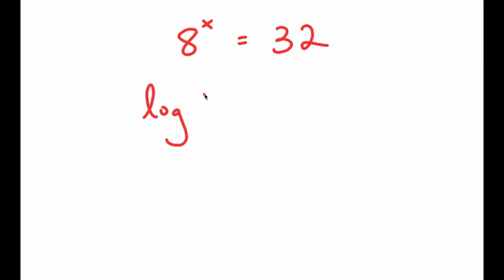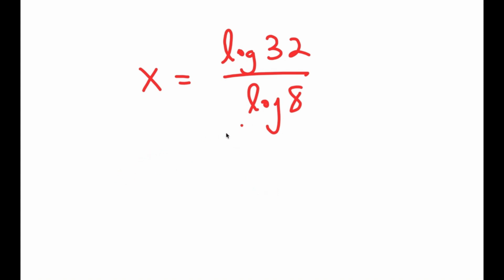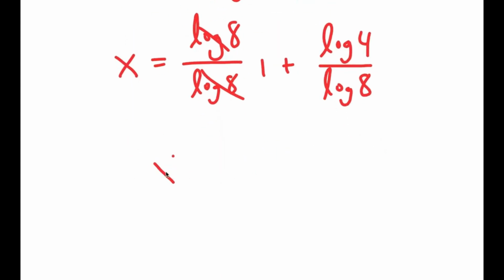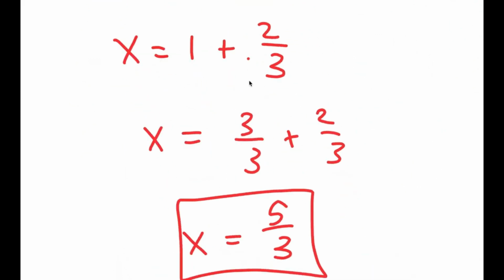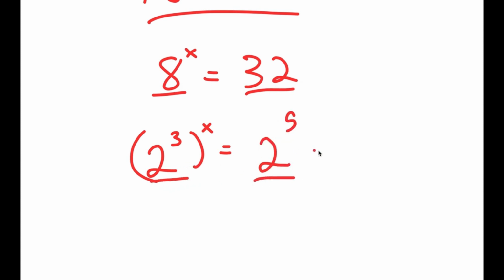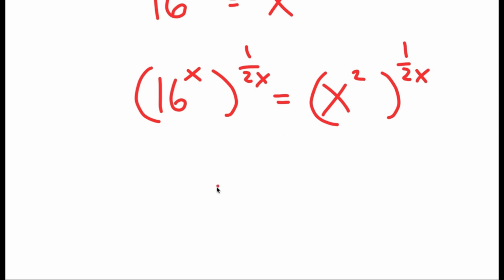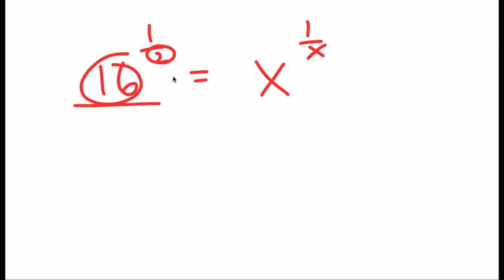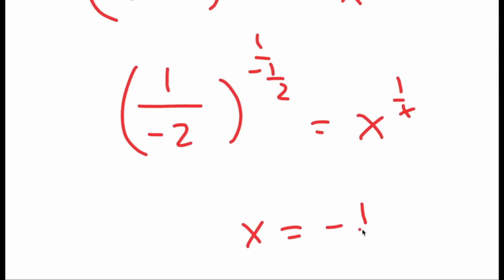The HARDEST Equation EVER | No One Has Ever Solve This